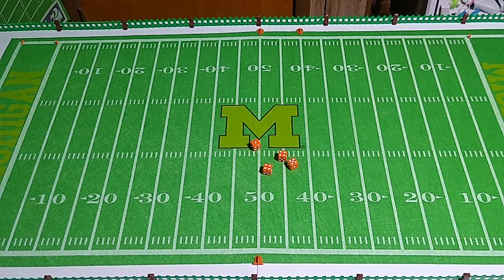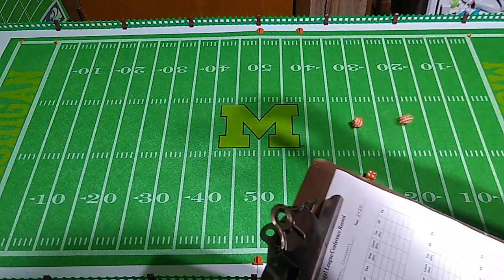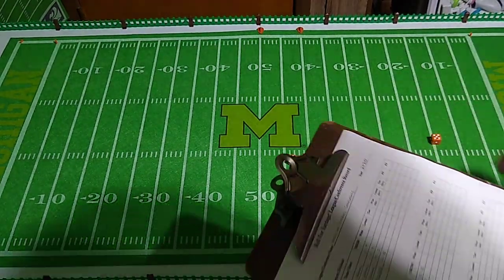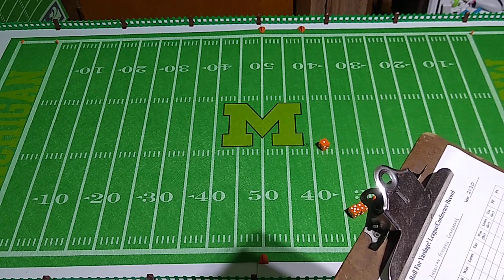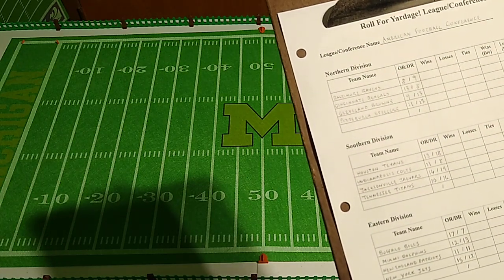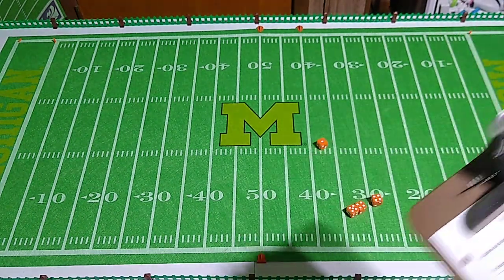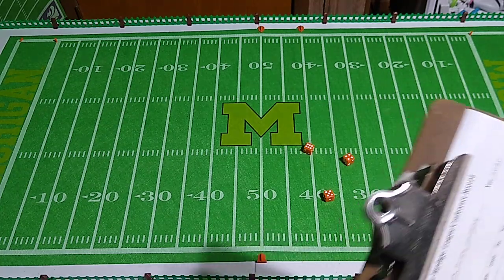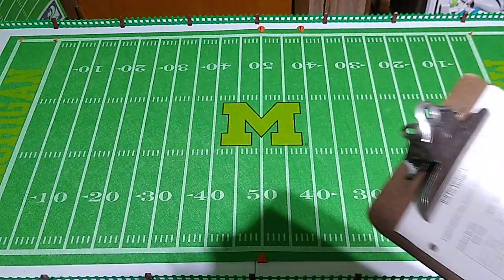Rolling Team Stats for Pen and Paper Football and Roll For Yardage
In this video I'm randomly generating offensive/defensive ratings for 32 professional football teams, for use with some of the dice games I frequently play. There are several different way to randomly generate numbers from 3-18, but the method I'm using here skews towards higher values.